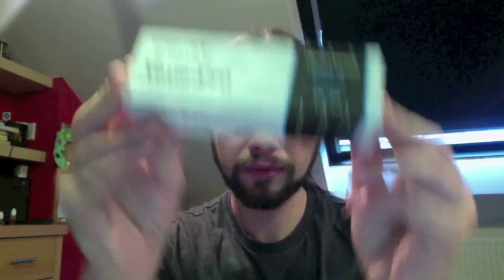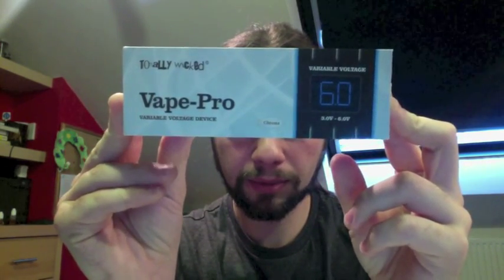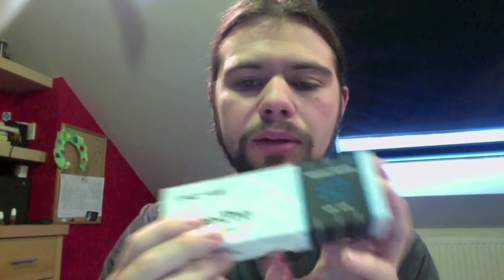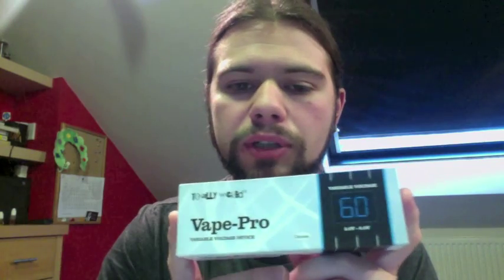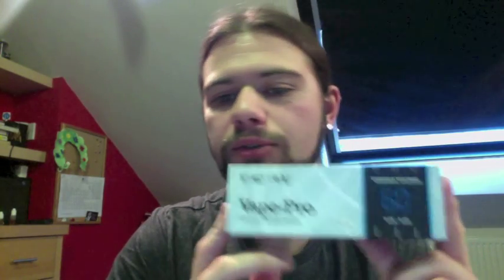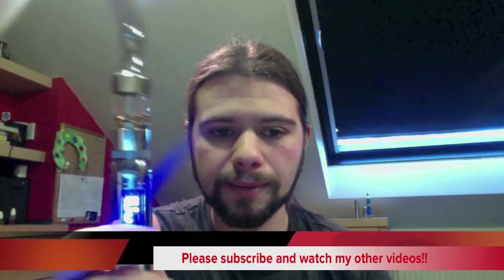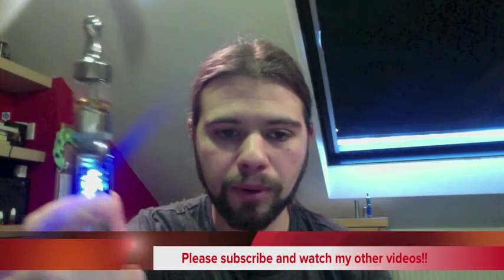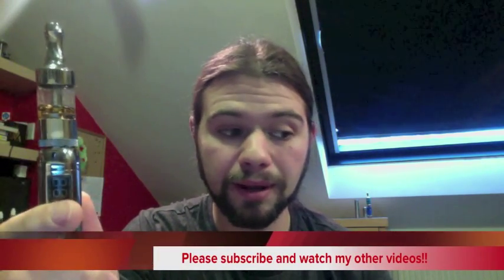Vape pro - totally wicked